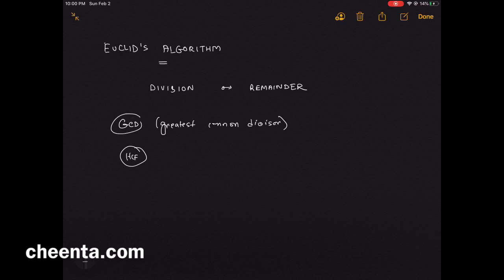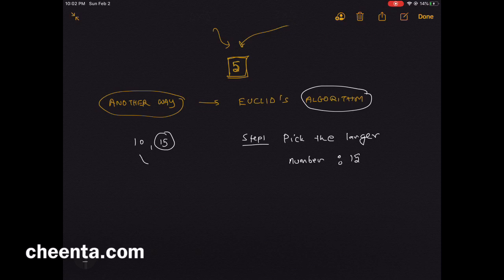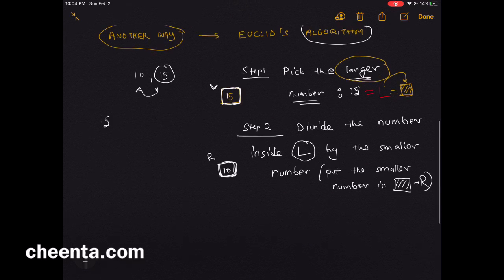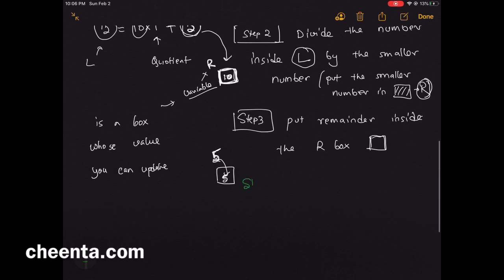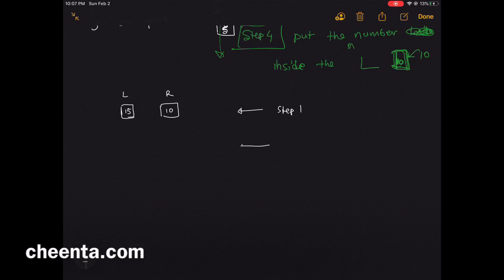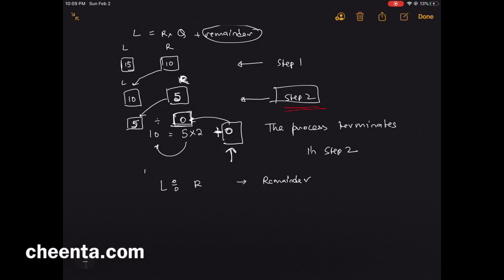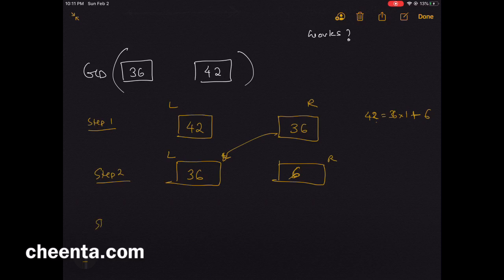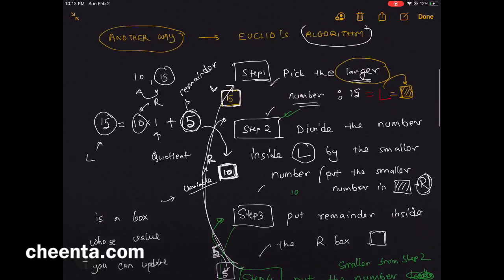Euclidean Algorithm | Math Olympiad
Happy learning!